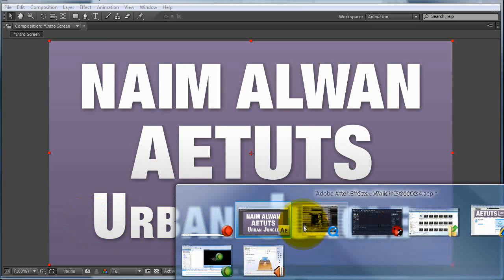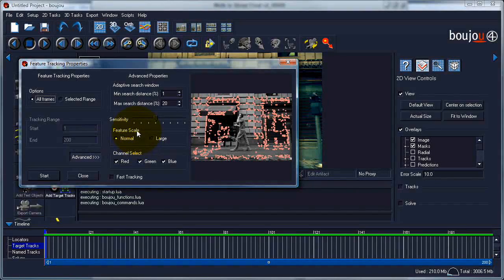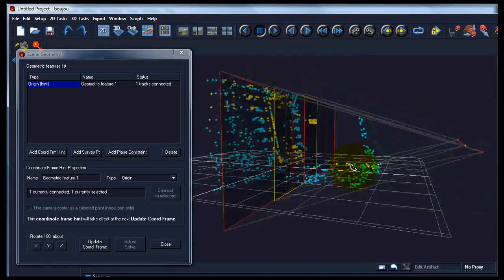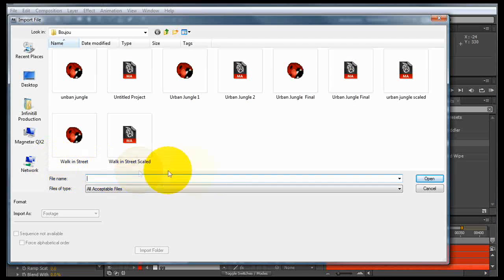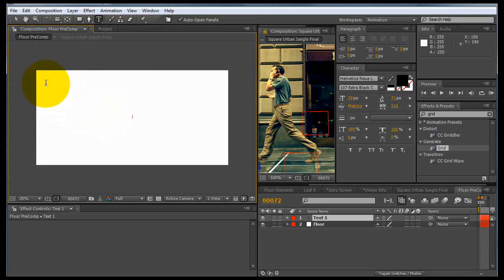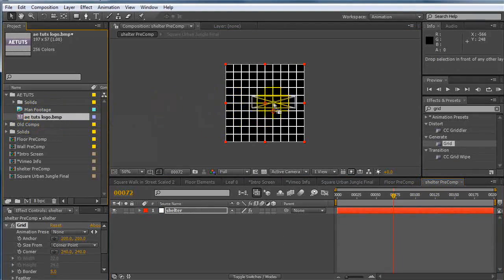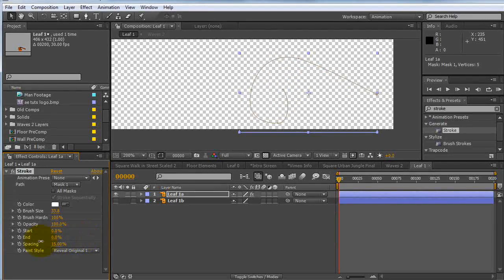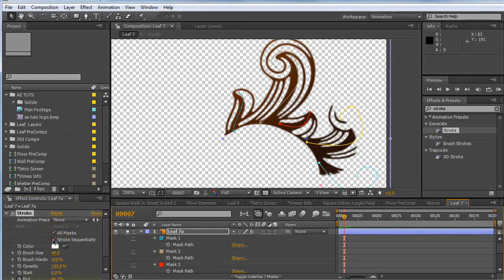www vfxcg com字幕组出品 Urban Jungle part1